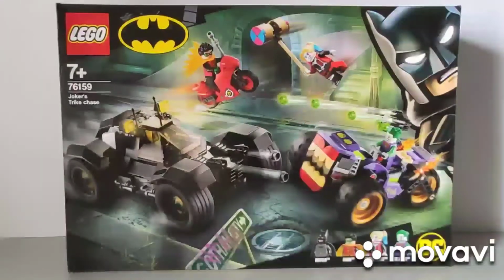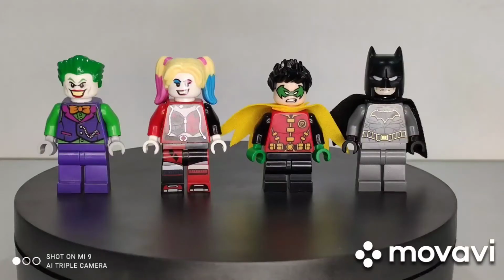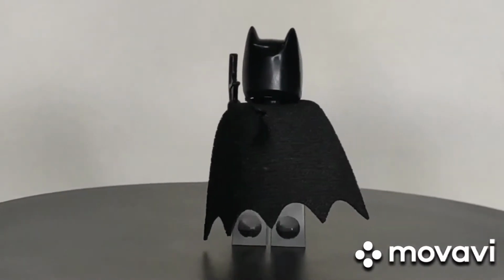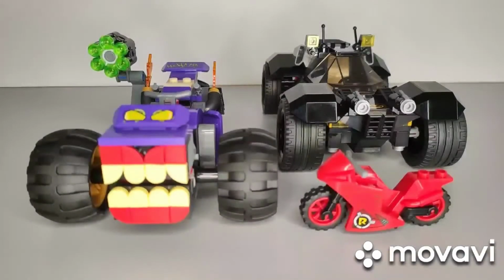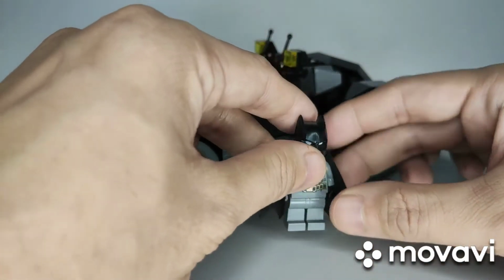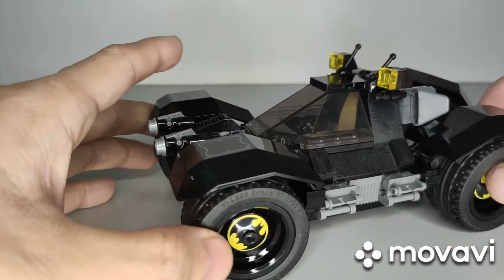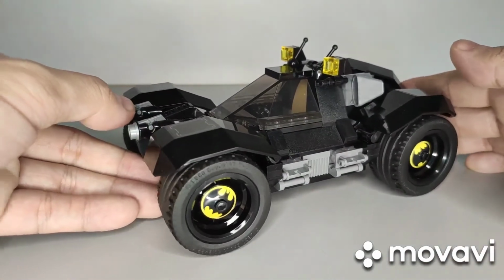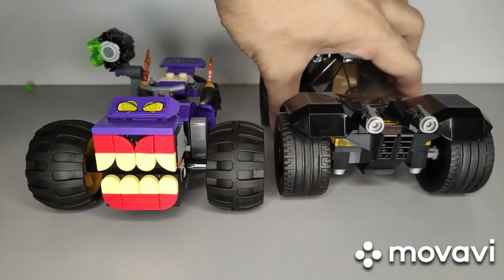Fast Build and Raw Review: 76159 LEGO DC Comics Super Heroes Joker's Trike Chase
This is my first time doing a mini review of a Lego set.  I love the Batmobile.  And this incarnation is right up my alley.  Hope you enjoy the fast build and my raw review of the 76159 LEGO DC Comics Super Heroes Joker's Trike Chase.

0:00 Introduction
0:18 Fast Build
6:42 Review

If you have enjoyed the video, please click the Like button.